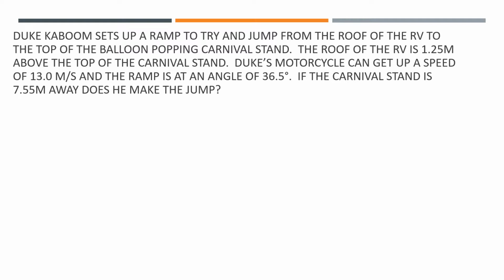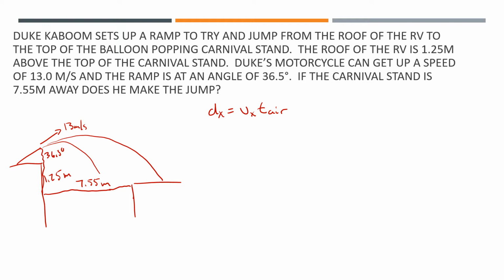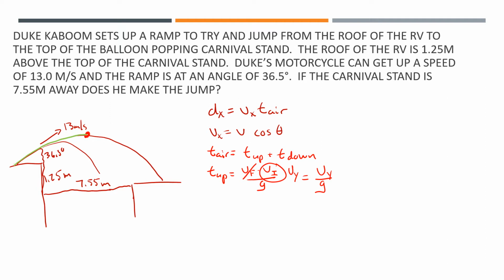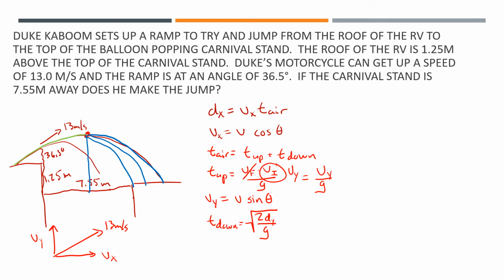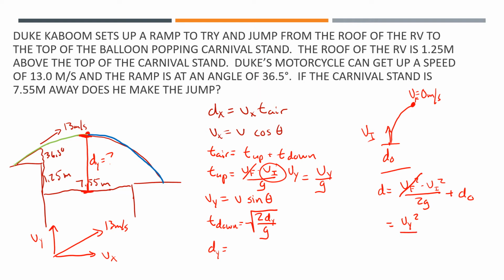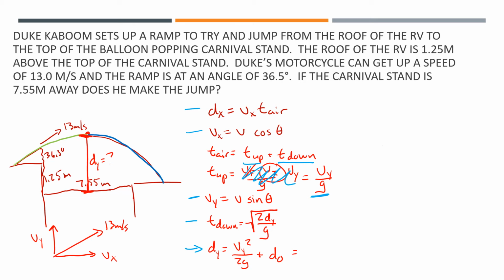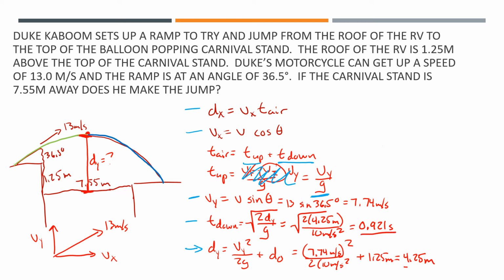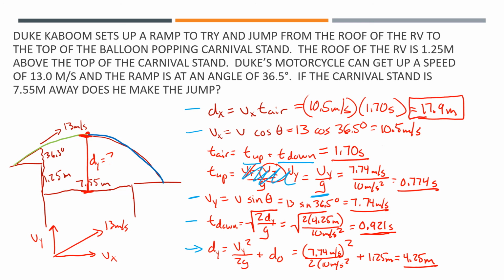Duke Kaboom sets up a ramp to try